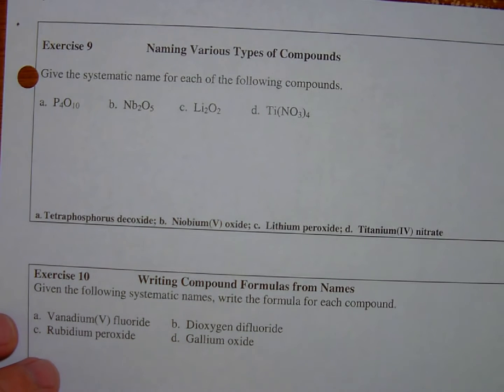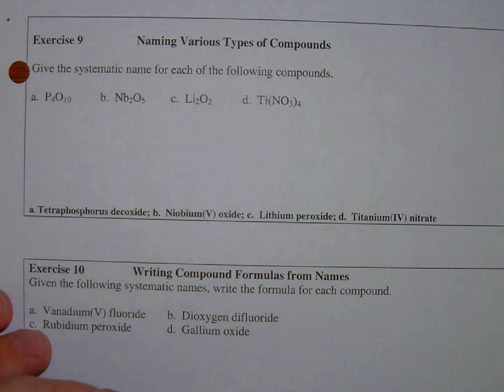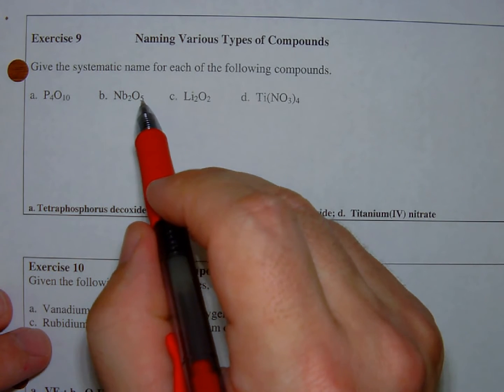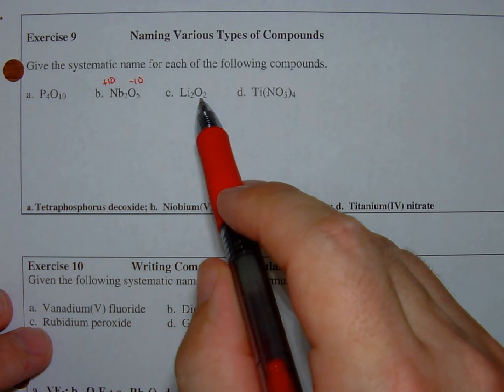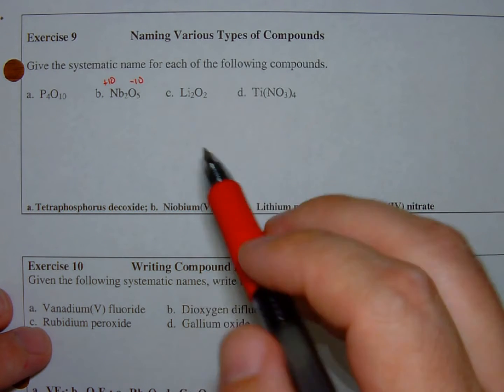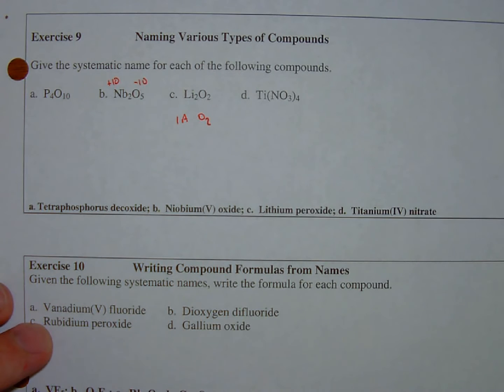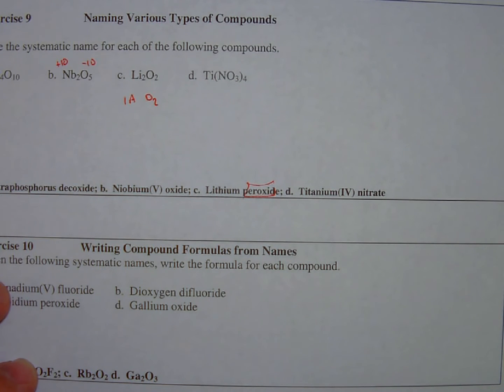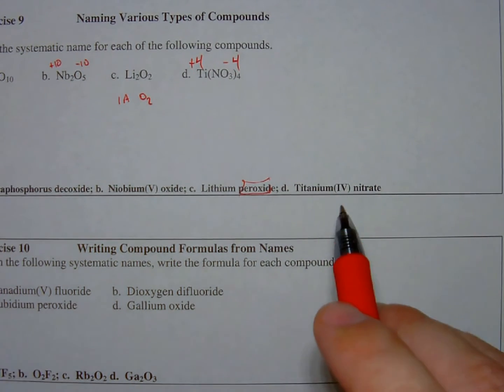AP Chem Ch 02 Pt 24 - Exercise 9 Naming Various Types of Compounds